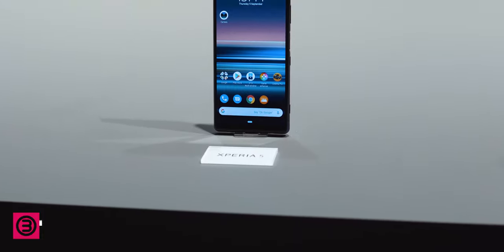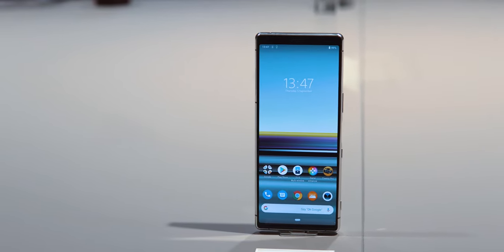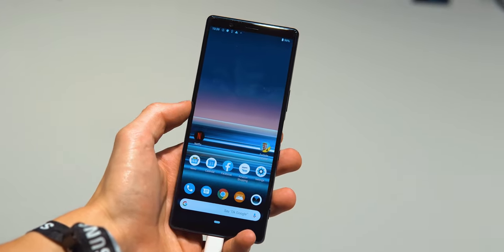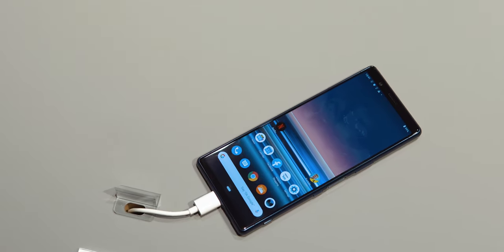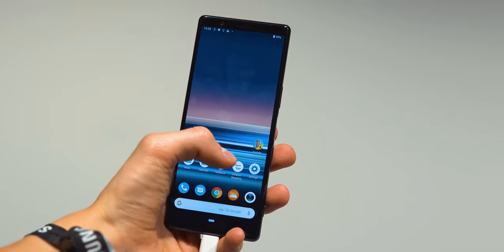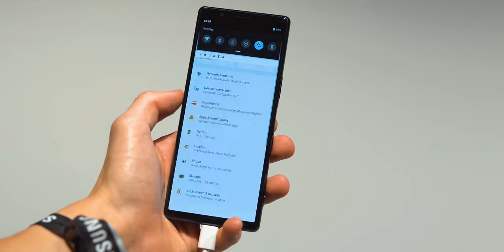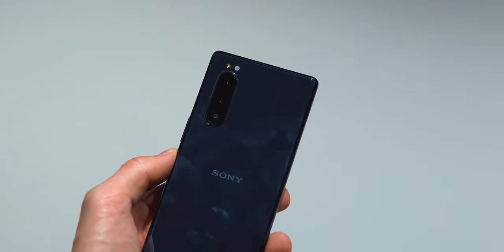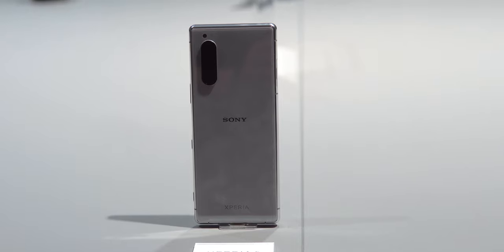Compact is BACK - Sony Xperia 5 Hands-On at IFA 2019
My Hands-On and first impressions of the Sony Xperia 5 - or Xperia 1 Compact.